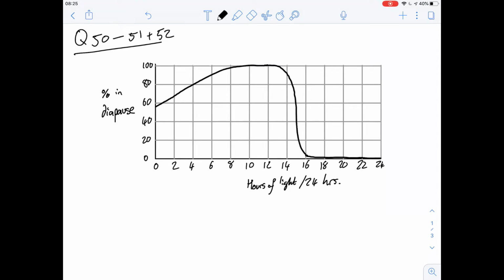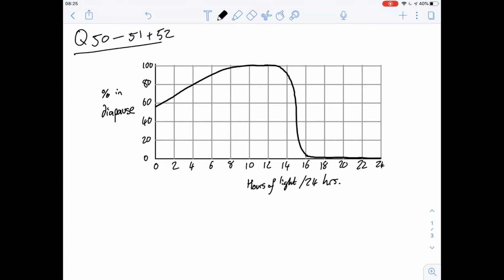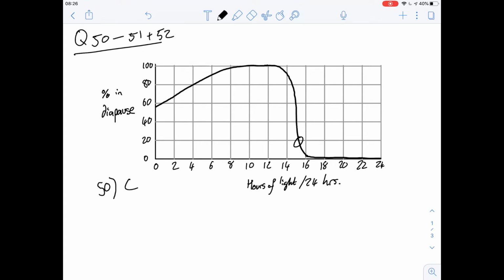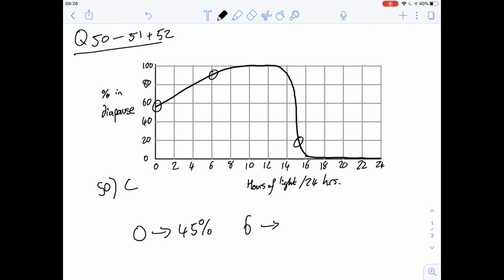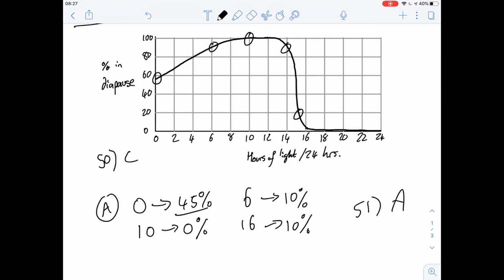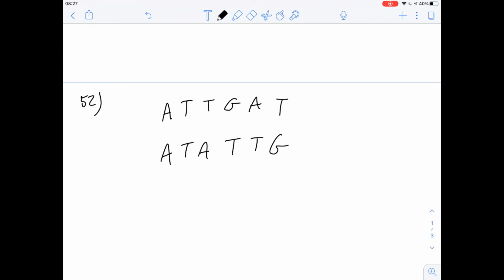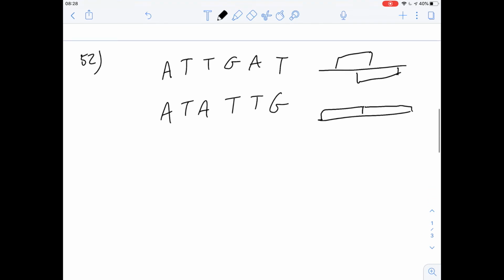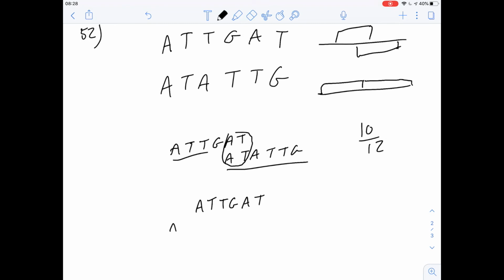Gamsat Practice Test 3 Pink Booklet Q50-52 | Worked Answers by Griffiths GAMSAT Review